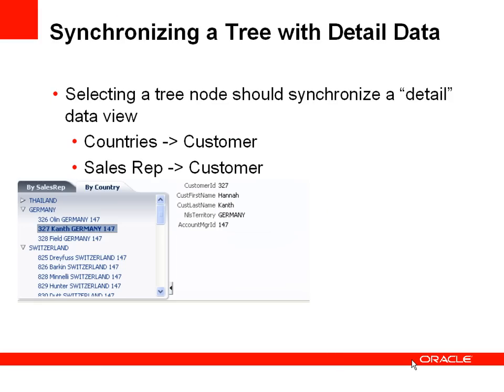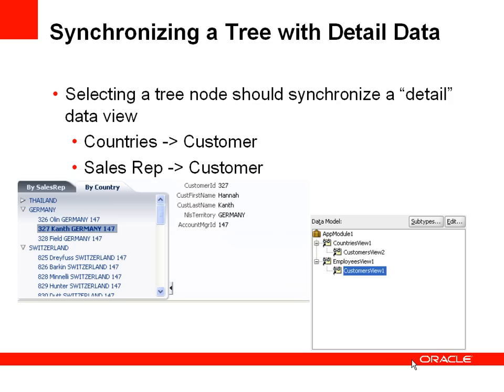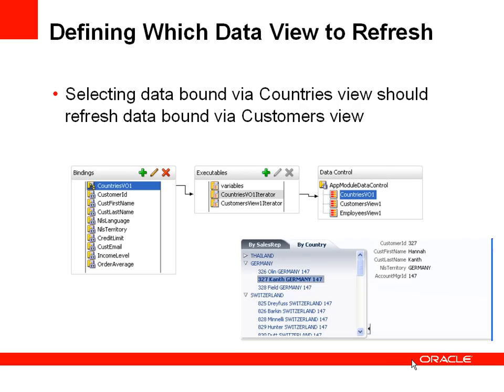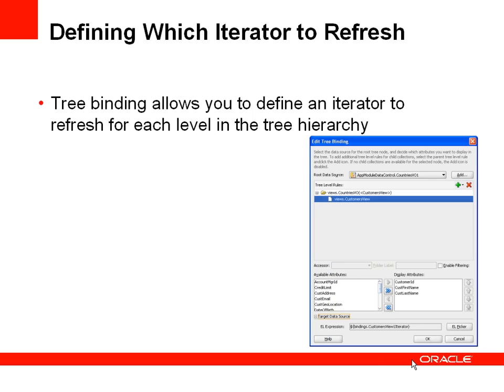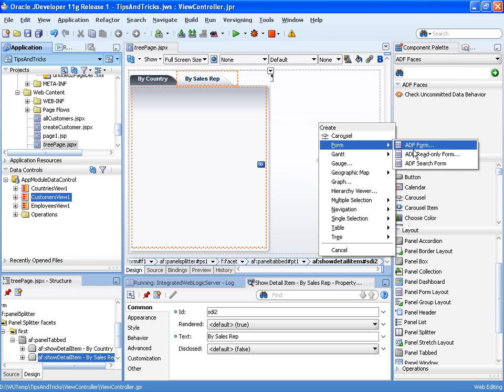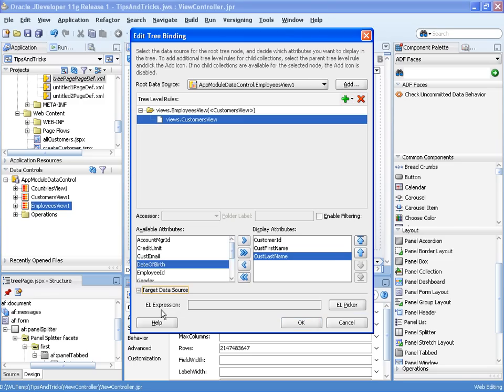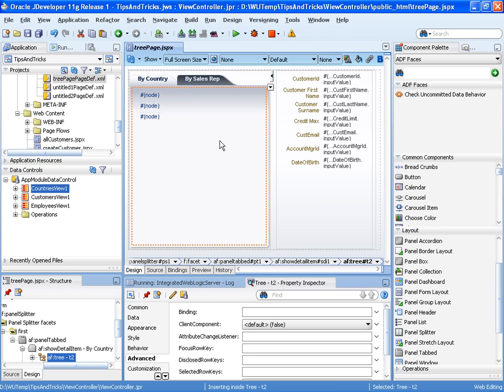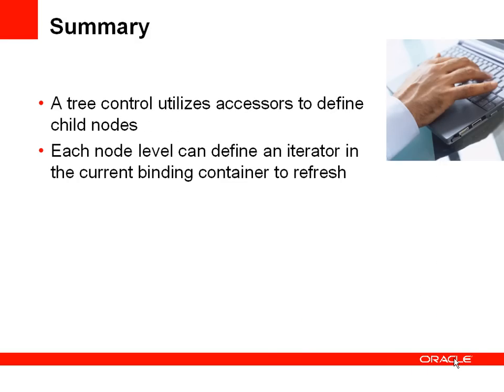Synchronizing a Tree Control with Detail Data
This ADF Insider Essentials show you how selecting a node in a UI tree component can automatically synchromise that data with a form.  The key is to use EL to indicate which iterator should be refreshed.